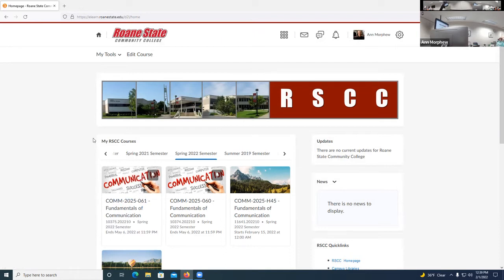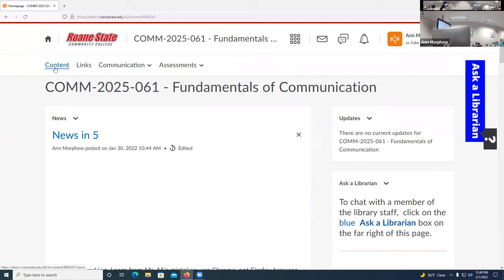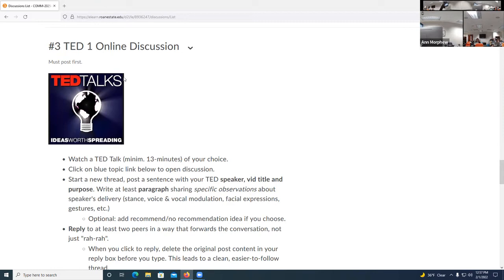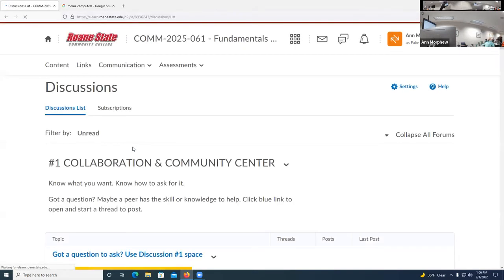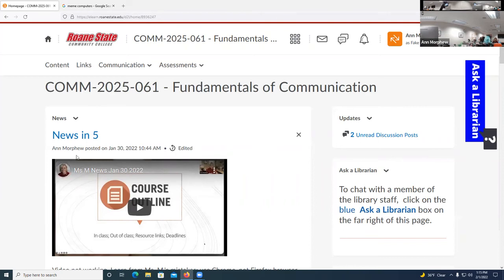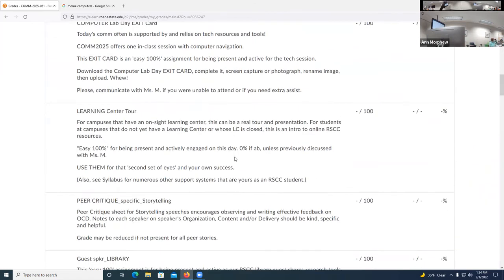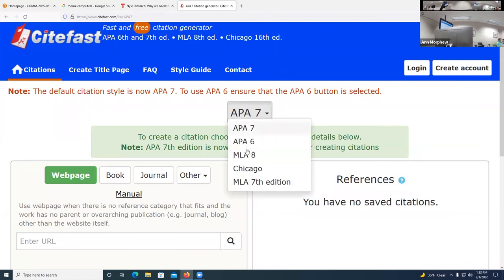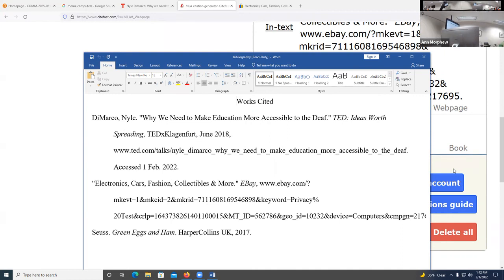Computer Lab Day 061 1 Feb 2022-IN CLASS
This session of Computer Lab Day at Cumberland campus shares some Momentum navigation for Roane State's COMM2025 w/Ms. Morphew & Section 061, Spring 2022.
This Zoom recording introduces TED Talks (and how we'll use them for TED 1 online discussion & TED 2 MLA speaker delivery eval), along with one bibliographical app, Citefast.
Student media release forms are on file.